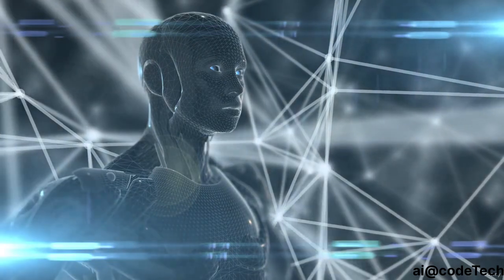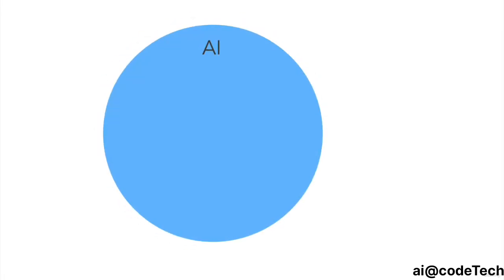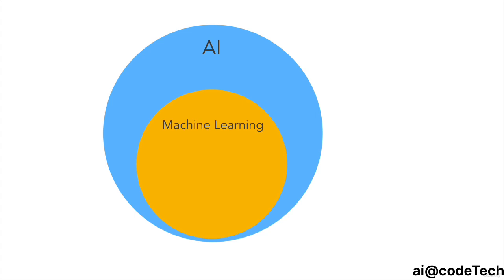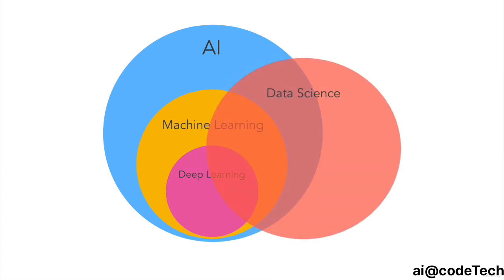AI Machine Learning? | Complete AI & Machine Learning, Data science course # 02 | Data Sciences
🤖 Welcome to the Complete AI & Machine Learning Course by Dada Science!

In this second episode, we break Down AI  Machine Learning from the ground up —
no math degree required. Whether you're a total beginner or just need a
solid foundation, this is the perfect place to
💬 Ask questions in the comments — I read them all!